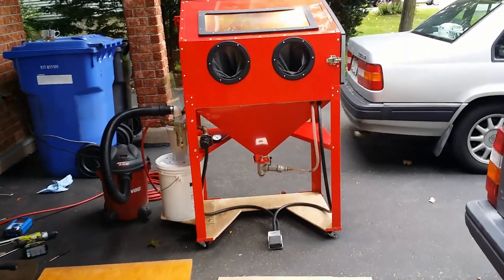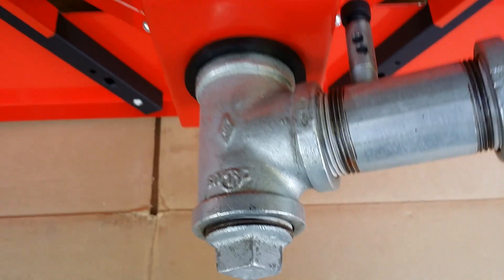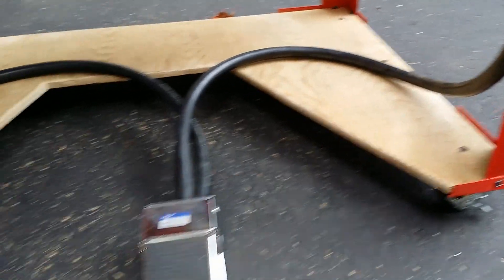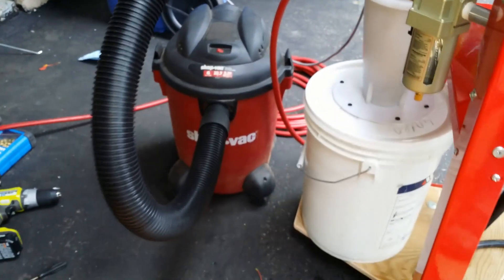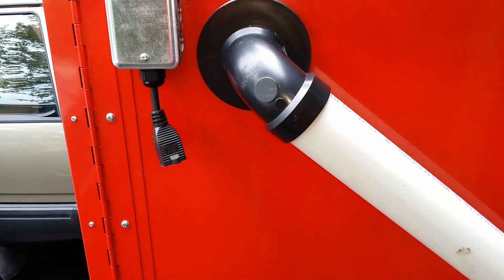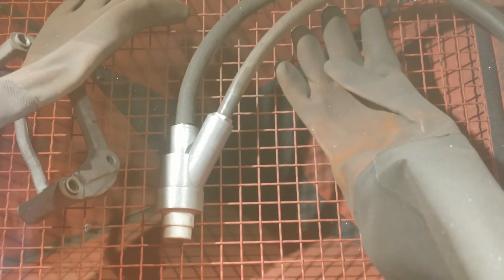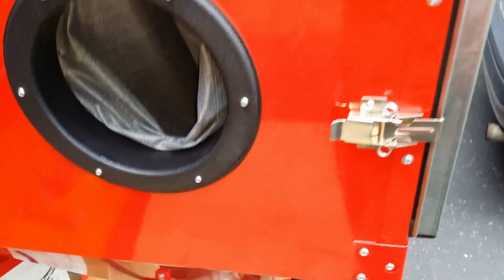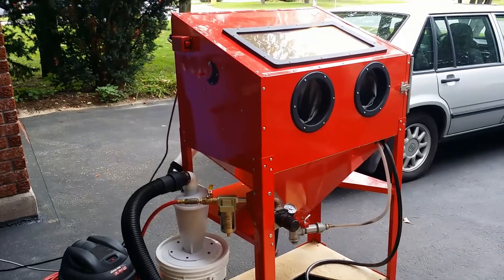Harbor Freight Sandblasting Cabinet DIY Modifications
Cheap modifications and improvements. Great results.
Metering valve  - Take a look at 3:55. All the parts used are there but one, the bushing that holds the "T" to the bottom door. The metering valve is empty inside, there are no hidden devices. The only mods I did to the plumbing are: 1) I used a file to smooth the female threads in the bushing to ease the flow of the media, 2) The bottom plug is hollow inside, so I used JB Weld to fill it,
3) As you can see at 3:55 I have made an opening in the big pipe (secure it first to the "T" to make sure the opening and small pipe will be at the top), threaded it and attached the small pipe at the top. Then I have cut the male thread on one side of the small pipe and I made a thread inside it. Then I have drilled two holes on the side. The bolt that goes into the small pipe opens and closes the holes 0:47 regulating the air intake and amount of the media that flows into the gun. Good luck with your project!